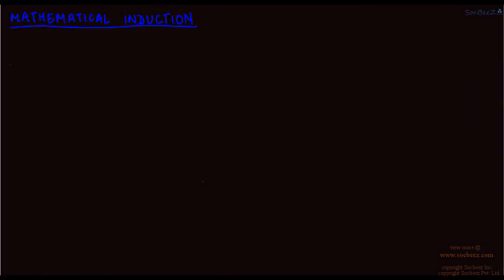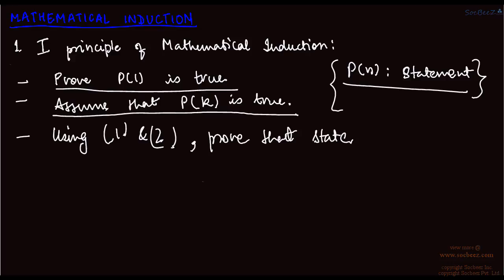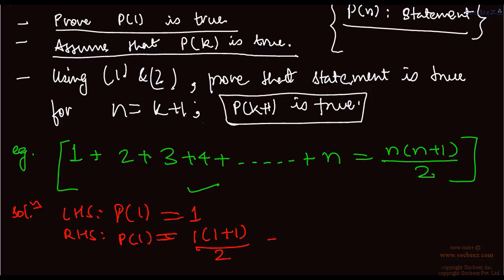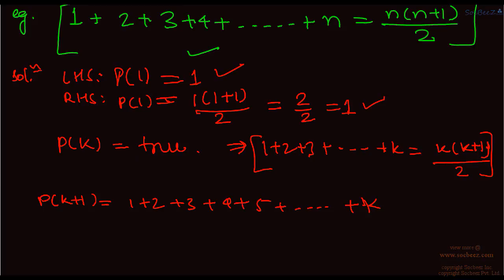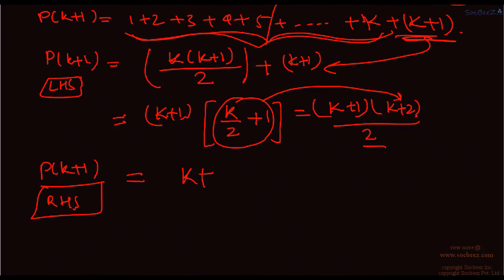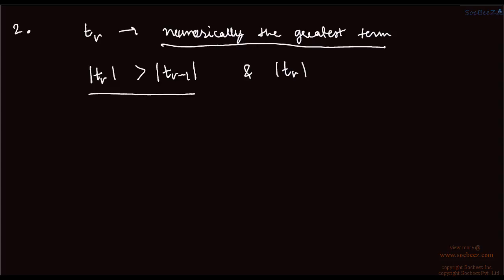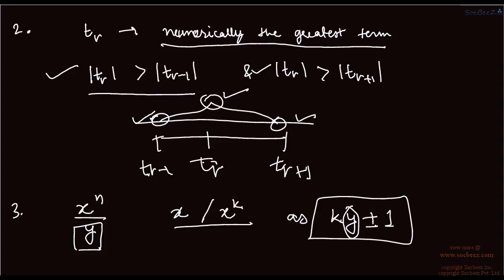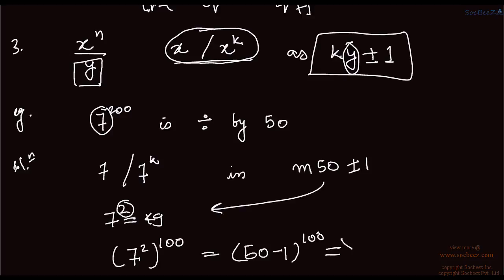Math (XI/XII/JEE) - Revision - P42 - Mathematical Induction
Revise mathematical